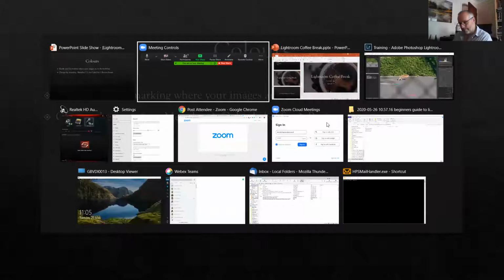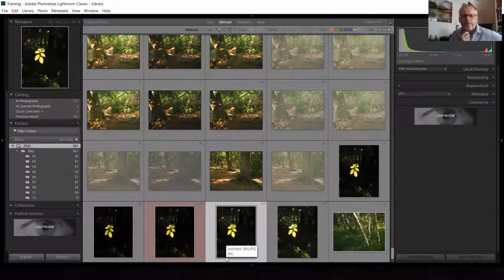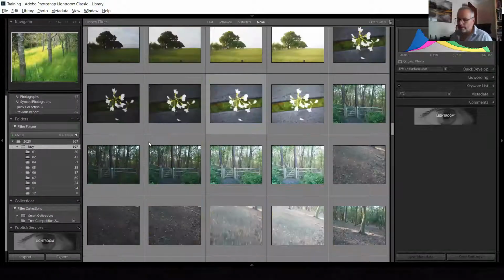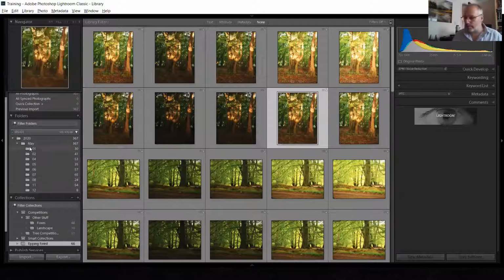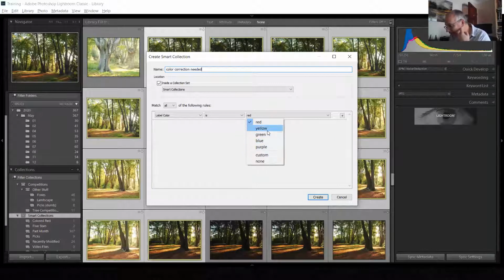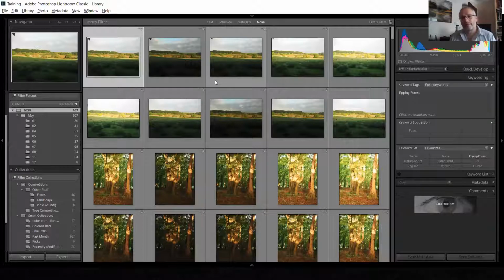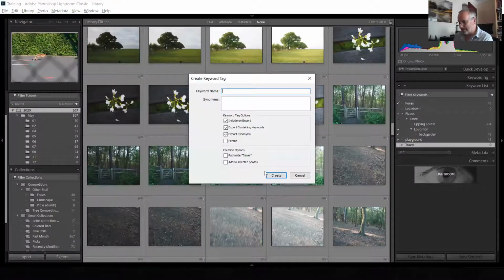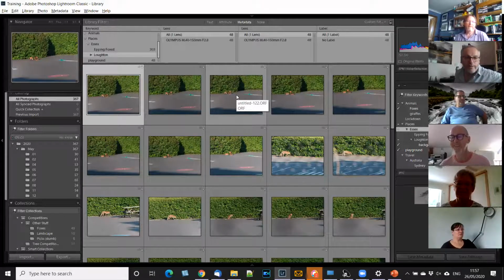Chris's Lightroom Course 3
Collections & keywords, making sure you can find your images